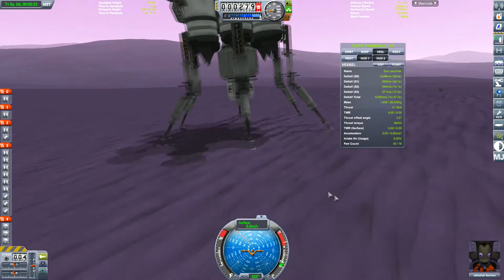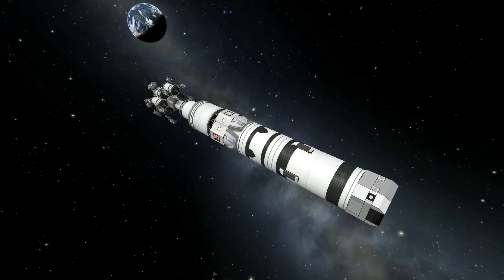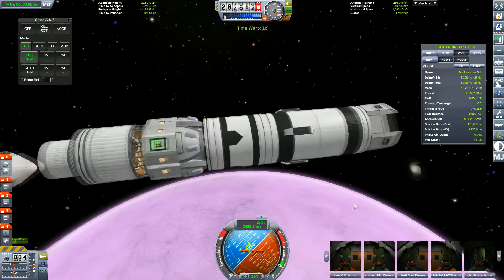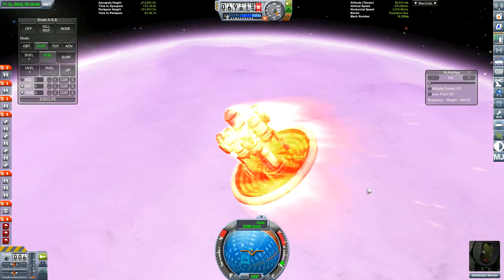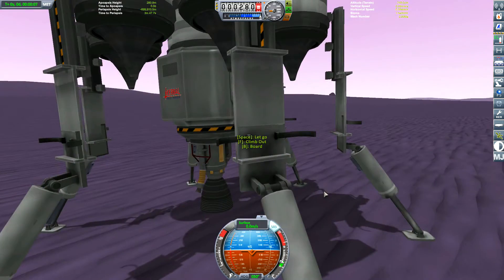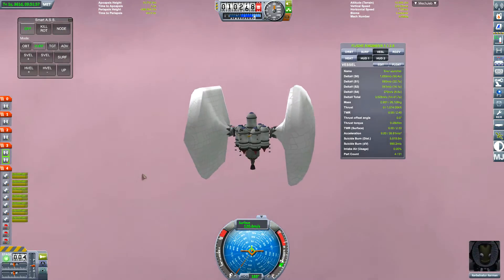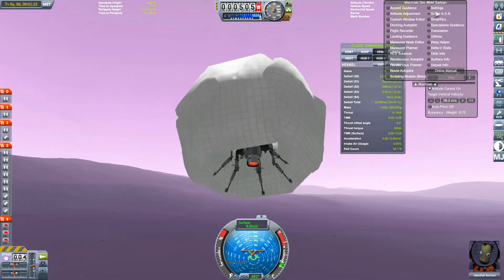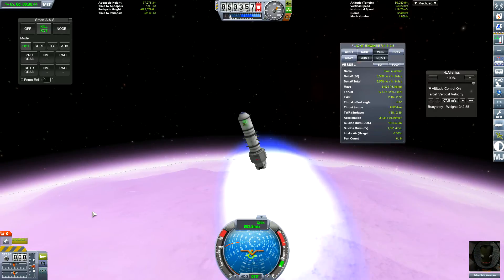Kerbal Quest S2 - EVE BALLOON LAUNCH - Kerbal Space Program ☺ - Part 15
Landing and launching from Eve with the Eve launch system 'We are not responsible for the explosions!'

We travel to Eve to finally land and launch from the surface sorry couldn't land all Kerbals but launching From Eve is really hard even for me well I am an orbit kind of guy ;D

Mods used:

Asphalt Tiles - Welded Parts (AsphaltTilesWelded 1.2)
B9 Aerospace - HX Parts Pack (B9AerospaceHX 1:v6.2.1)
B9 Aerospace Parts Pack (B9 1:v6.2.1)
B9 Aerospace Props (B9-props 1:v6.2.1)
B9 Animation Modules (B9AnimationModules v1.0.5)
B9 Part Switch (B9PartSwitch v1.5.3)
Community Resource Pack (CommunityResourcePack 0.6.5.0)
Environmental Visual Enhancements (EnvironmentalVisualEnhancements 2:EVE-1.2-2)
Firespitter Core (FirespitterCore v7.5.1)
Hangar Extender (HangarExtender 1:v3.4.9)
Hooligan Labs Airships (HooliganLabsAirships 6.2)
IndicatorLights (IndicatorLights 1.2.7)
Interstellar Fuel Switch Core (InterstellarFuelSwitch-Core 2.3.2)
Kerbal Engineer Redux (KerbalEngineerRedux 1.1.2.8)
Kerbal Hacks: Asphalt Tiles (AsphaltTiles 1.2)
Kerbal Joint Reinforcement (KerbalJointReinforcement v3.3.1)
KittopiaTech (KittopiaTech alpha-0-5)
Konstruction (Konstruction 0.1.10.0)
Kopernicus Planetary System Modifier (Kopernicus 2:release-1.2.2-2)
KW Rocketry Redux (KWRocketryRedux 3.0.24.1)
KW Rocketry Redux - Instant Power Response Configs (KWRocketryRedux-InstantPwr 3.0.24.1)
MemGraph (MemGraph Release_1.1.0.3)
ModularFlightIntegrator (ModularFlightIntegrator 1.2.3.0)
notes (notes 0.14)
Otter' Submersible (USI-SubPack 0.2.4.0)